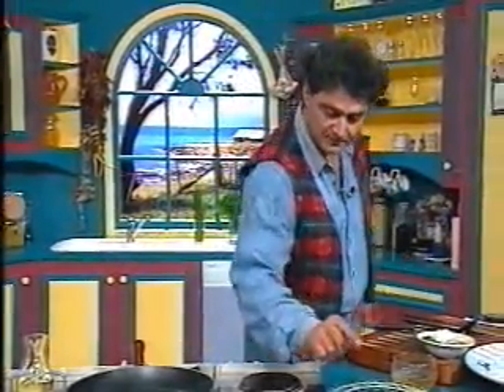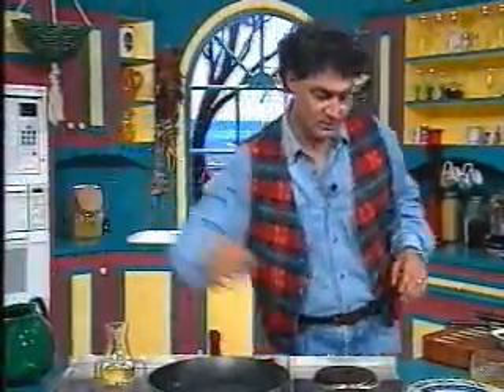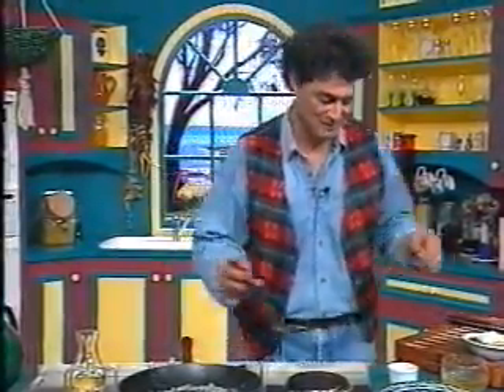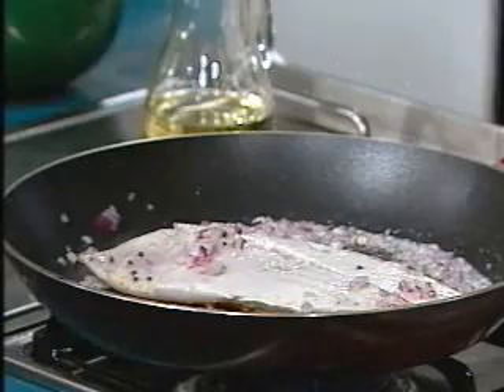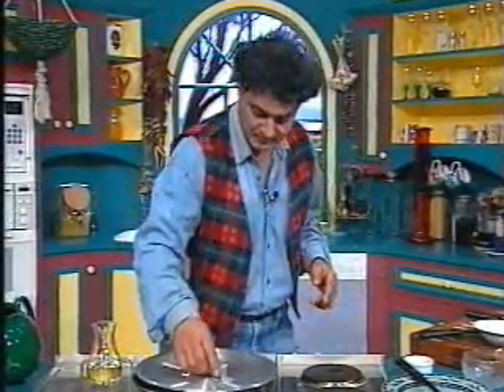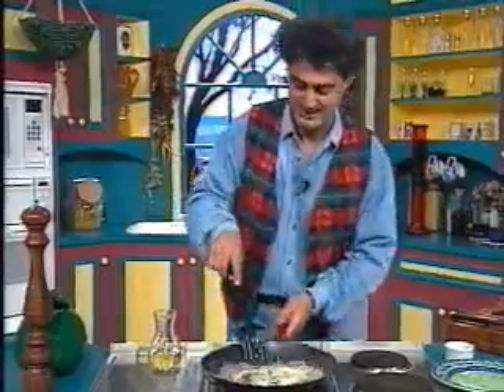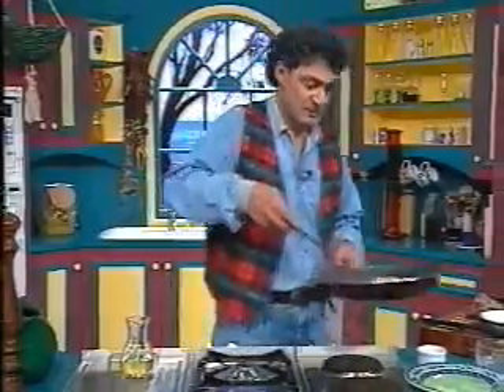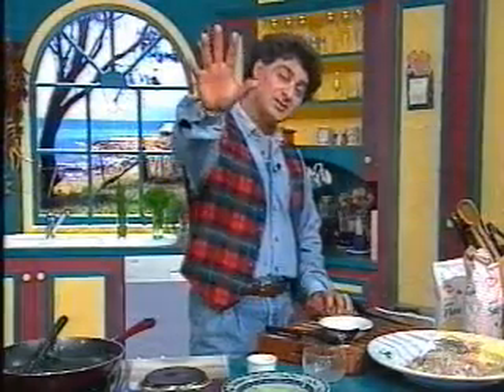Fish Rice Soup - Cooking Made Simple by Belucci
Cooking a soup from John Dory fish with garlic, onions, rice and parsley.

Ciao!

Belucci, Italian Australian Chef, Hospitality Trainer and Restauranteur based in Melbourne